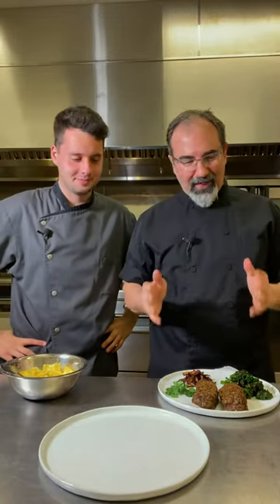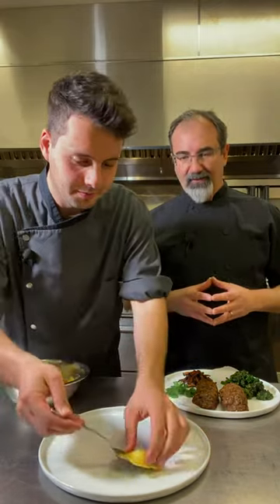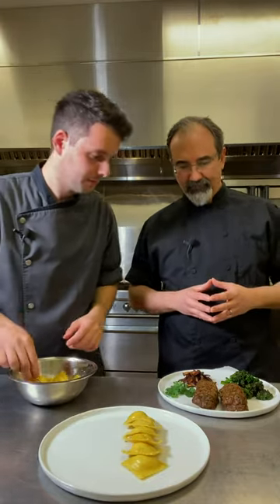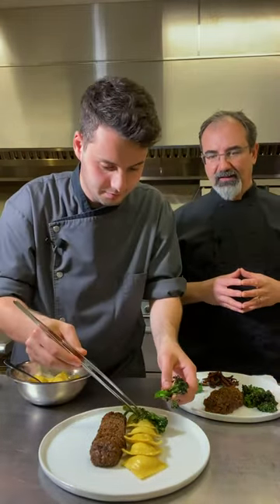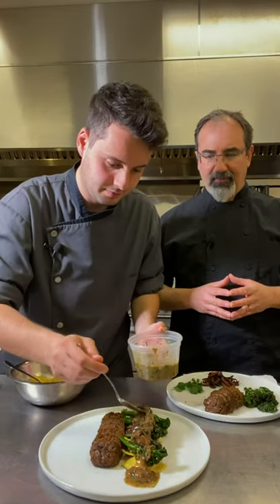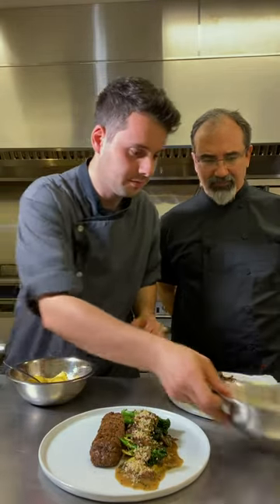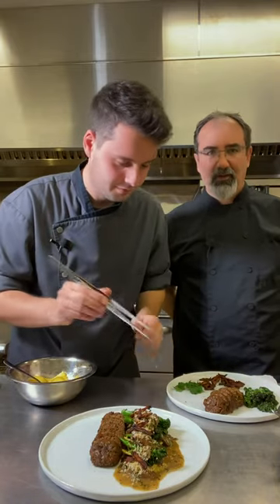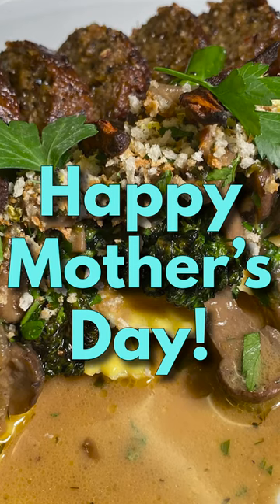Ravioli Pasta Kit Plating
For Mother's Day 2021, I have joined forces with my friend Chef Stefano Mariotta. We created a plant-based pasta kit featuring ravioli filled with roasted garlic tofu ricotta; mushroom sherry sauce; a side of farro fennel sausages; seared broccolini; breadcrumb gremolata and shiitake bacon.  This is our plating video. Buon appetito!